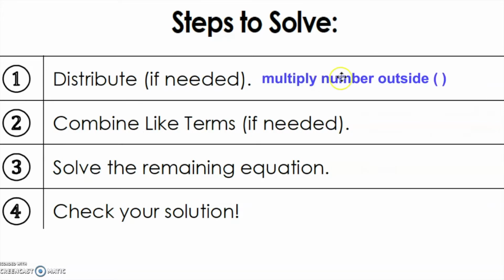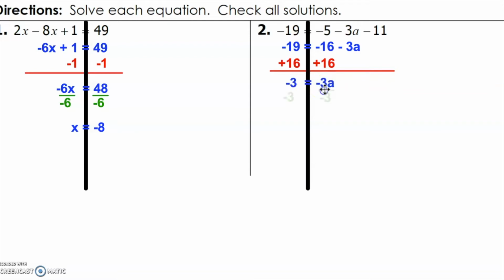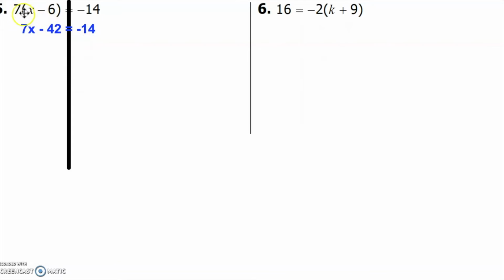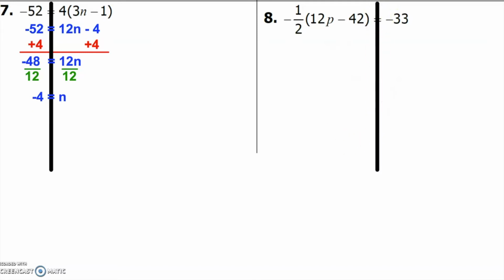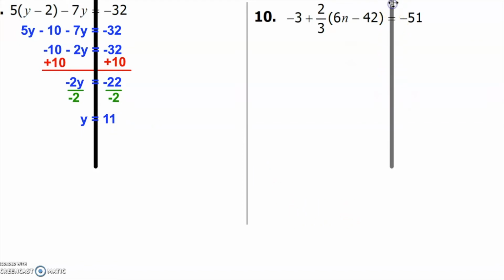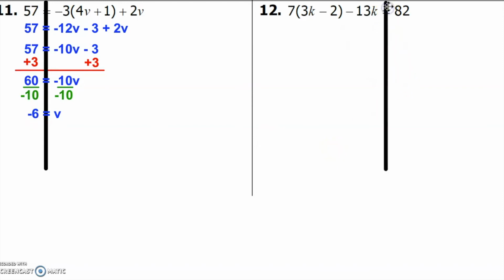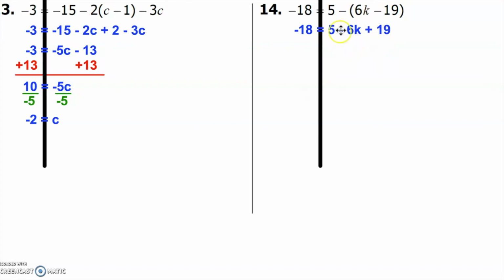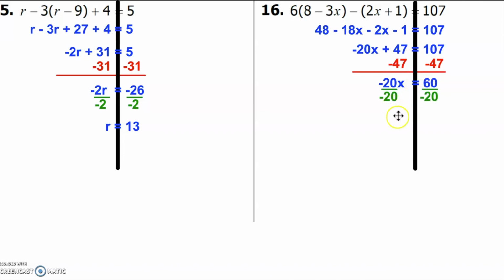Multistep Variable on One Side